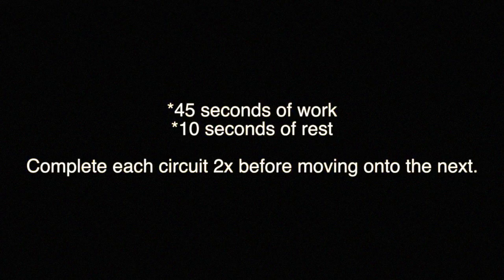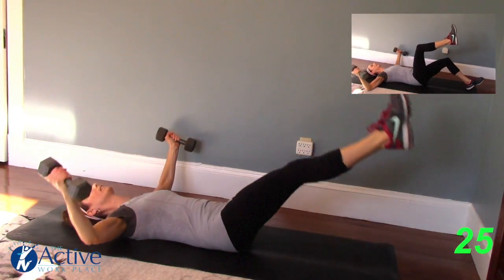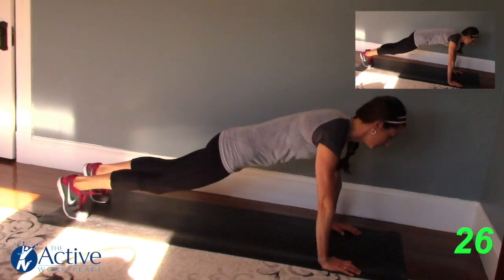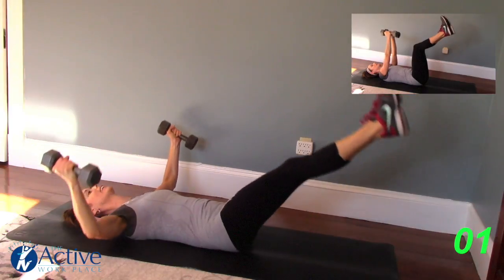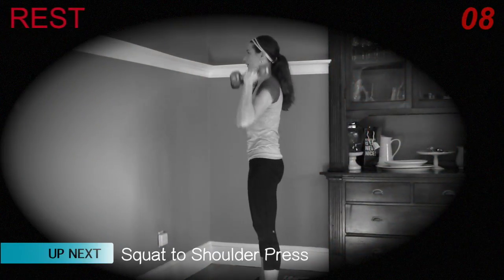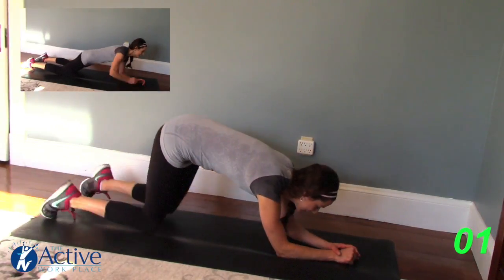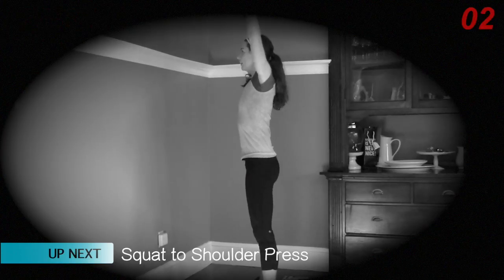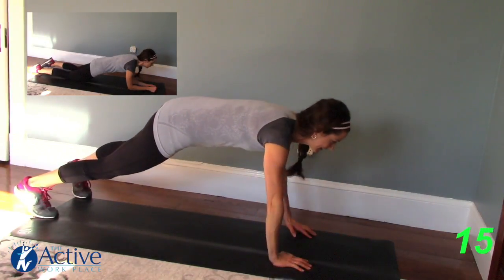Total Body At Home Workout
Follow along as Jessica, from The Active Workplace, takes you through a 12 minute HIIT Total Body routine.  For more information about online challenges and corporate fitness classes,